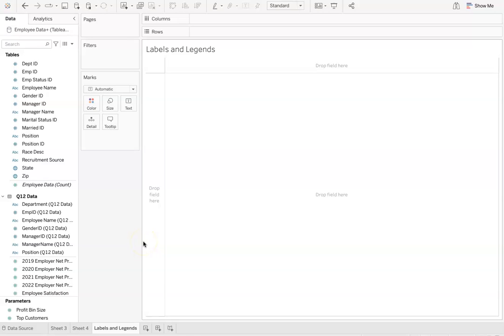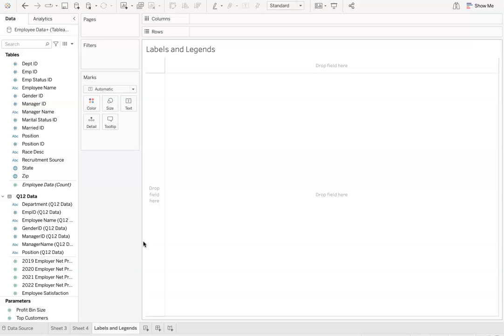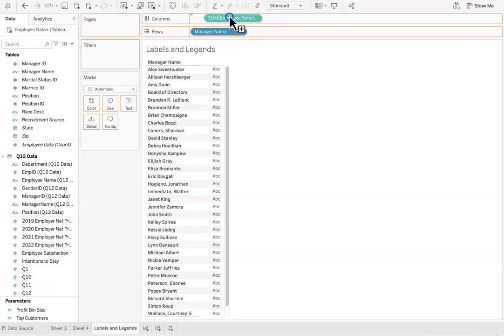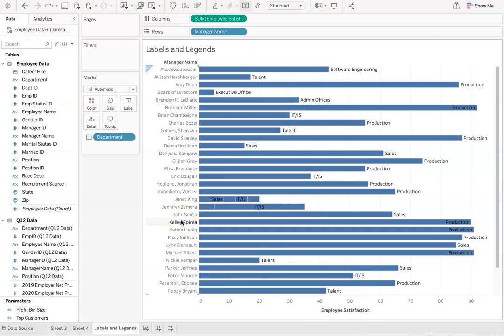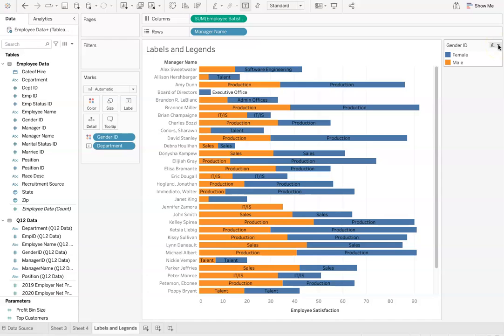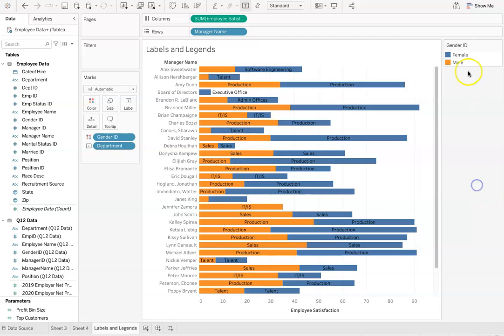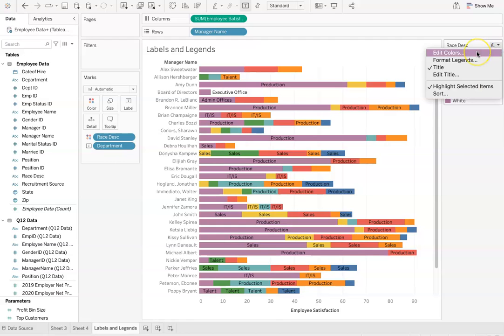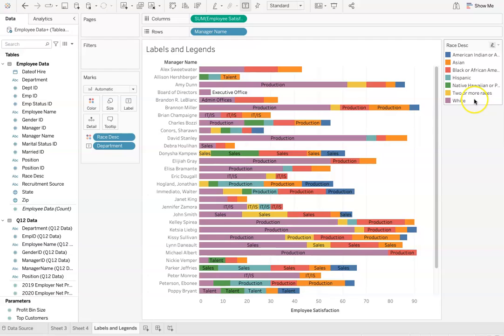Labels and Create a Legend/Key: Tableau Basics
This video provides an overview and examples of how to use labels
and create a legend/key in Tableau.